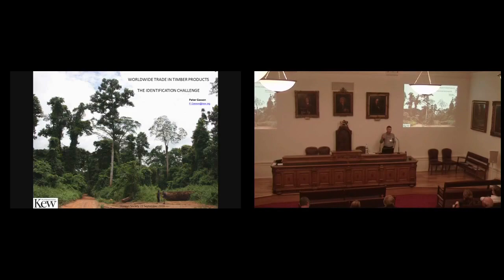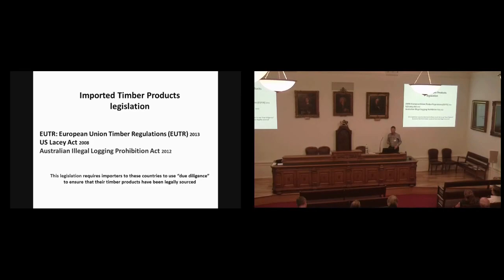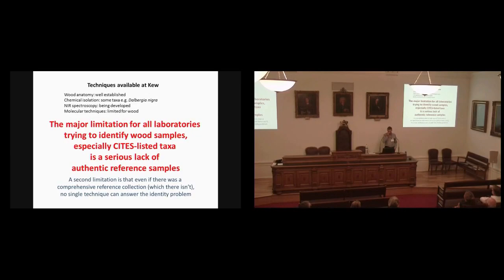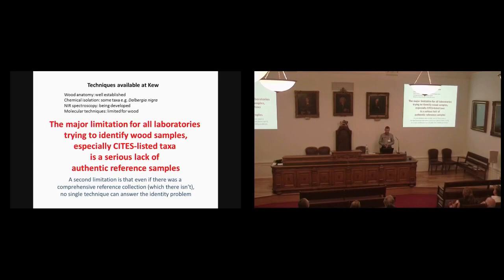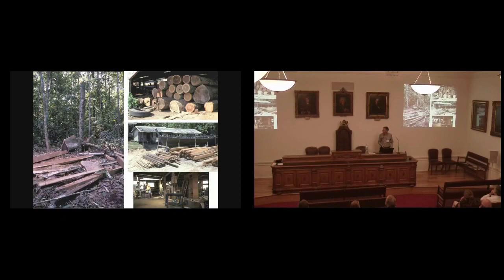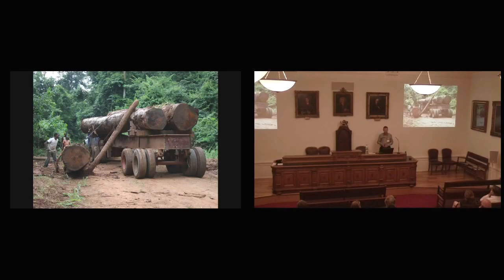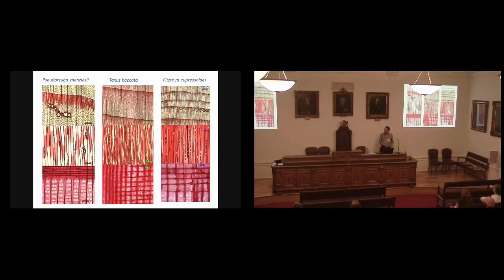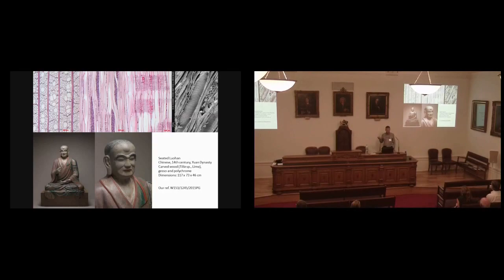Worldwide Trade in Timber Products: The Identification Challenge | Peter Gasson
22/09/2016 | Day Meeting | Taxonomy and Systematics Plenary Meeting 2016

Understanding and Implementing Current Environmental Legislation: Biology, Borders and Ownership